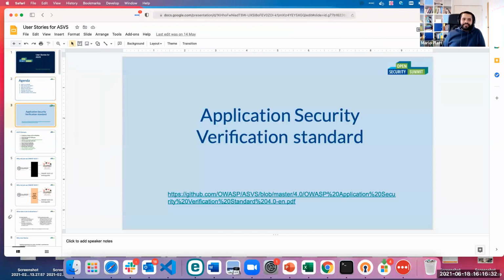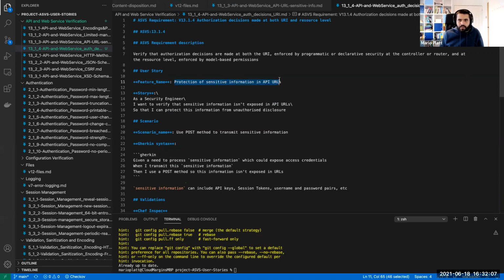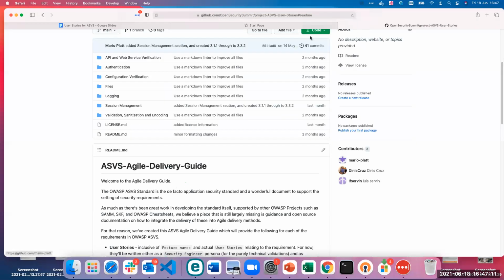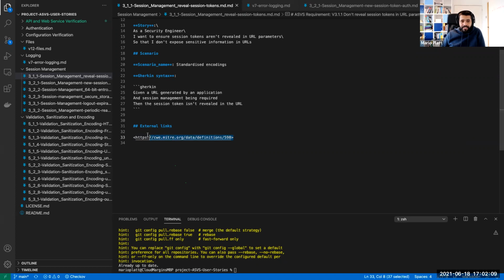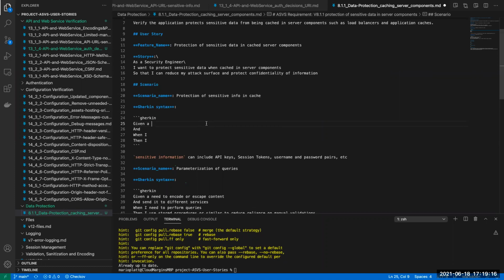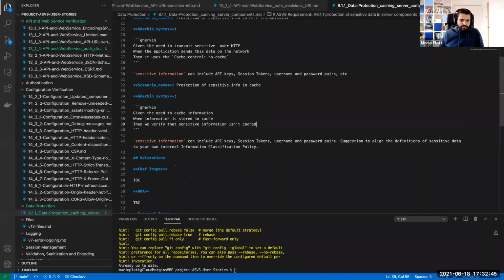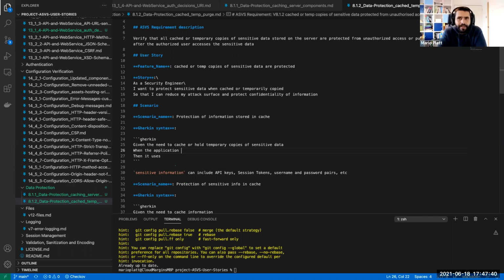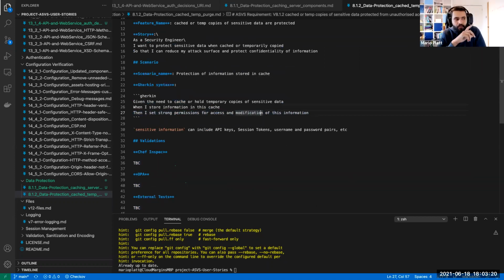ASVS User Stories Creations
By Mario Platt